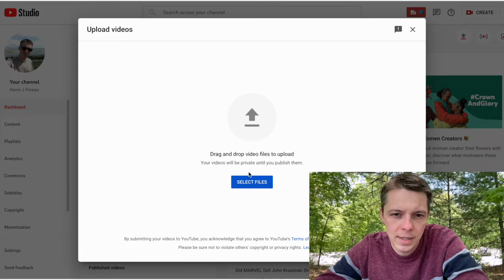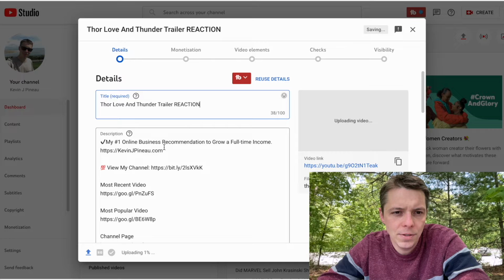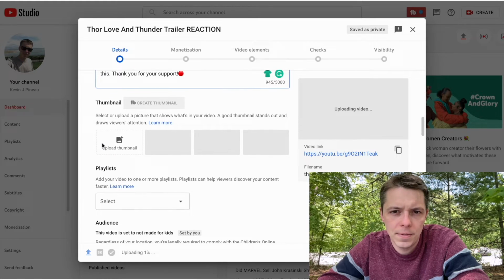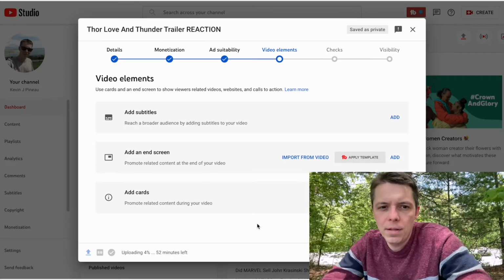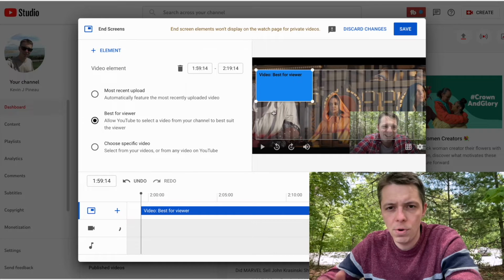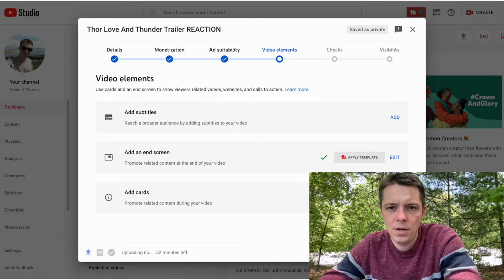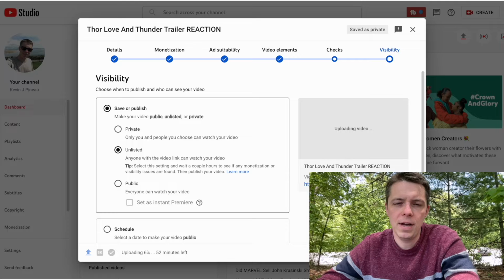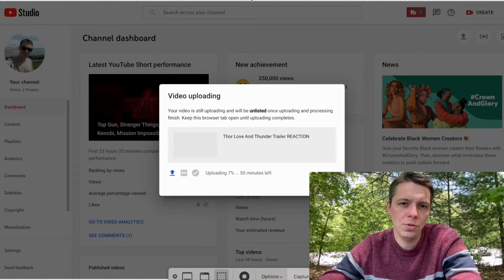How to Upload a Video to YouTube Fast and Easily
Uploading videos to youtube is a quick and easy process. With a few clicks you can start a youtube channel and start uploading youtube shorts, posts, go live, and videos as a beginner.

This video was created with the following gear:
💻 Macbook Pro M1
🎤Lapel Mic